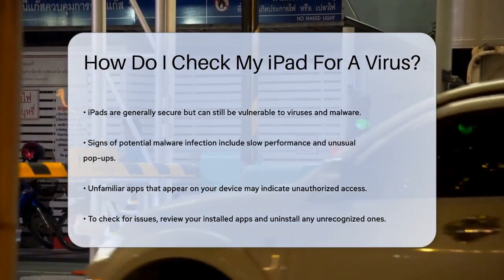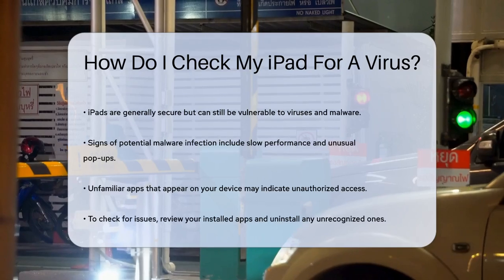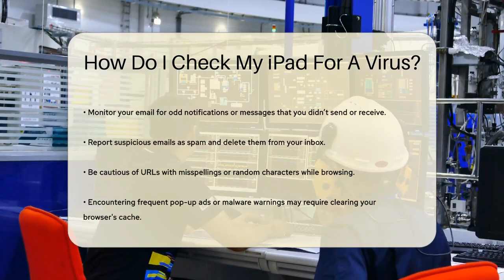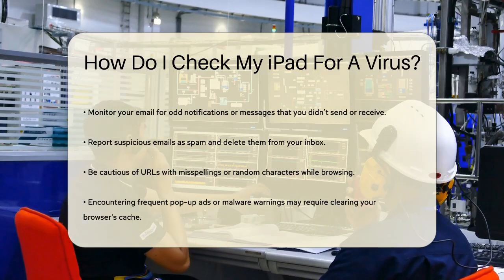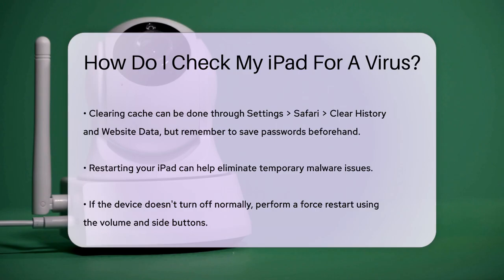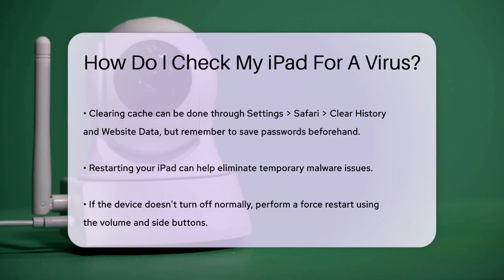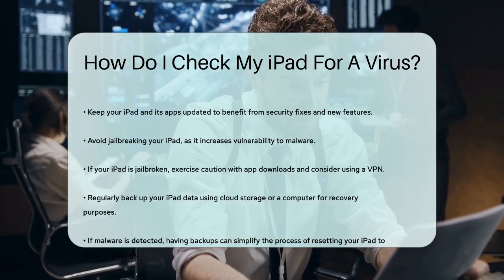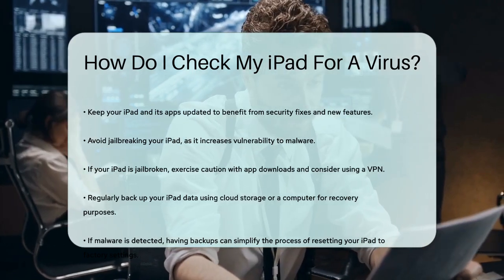How Do I Check My iPad For A Virus? - SecurityFirstCorp.com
How Do I Check My iPad For A Virus? In this informative video, we will provide essential information on how to check your iPad for viruses and malware. iPads are known for their security features, but that doesn’t mean they are completely immune to threats. We will guide you through the signs that may indicate your iPad is compromised, such as slow performance or unfamiliar apps. Understanding these signs is the first step toward keeping your device secure.

 We will detail practical steps you can take to inspect your iPad for potential malware. From reviewing your installed applications to monitoring your email for suspicious messages, we will cover everything you need to know. Additionally, we will explain how to manage your browser settings and cache to help eliminate unwanted ads and warnings.

 Keeping your device updated is vital, and we will discuss the importance of regular updates and the risks associated with jailbreaking your iPad. Finally, we will emphasize the need for regular backups to safeguard your data.